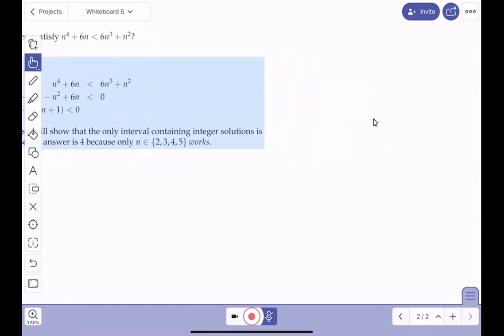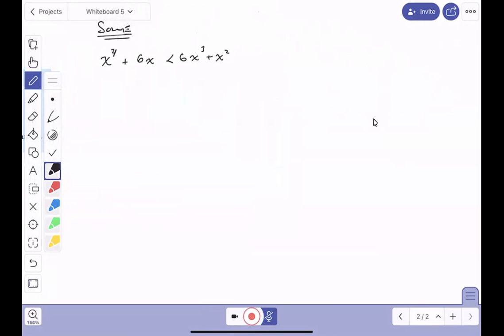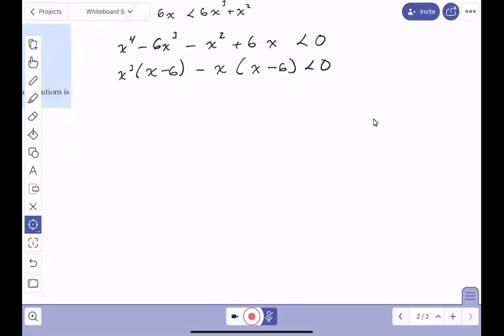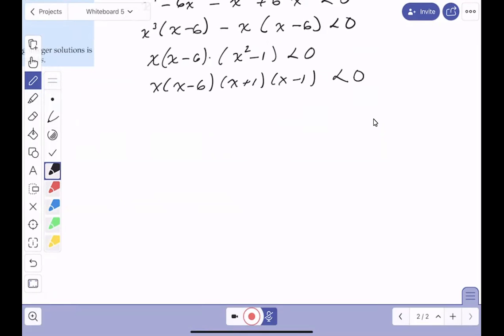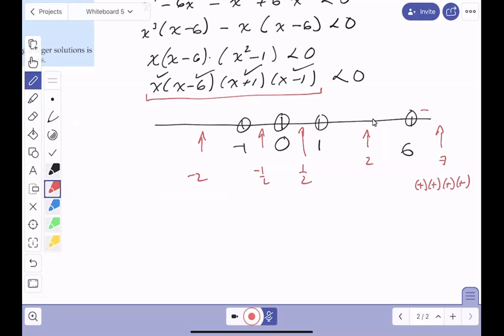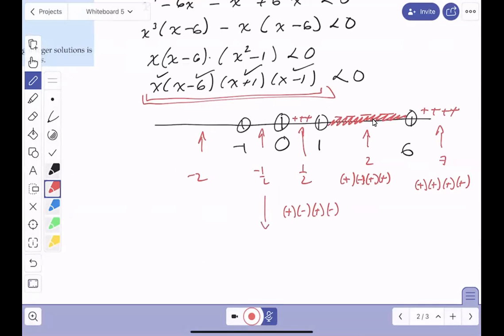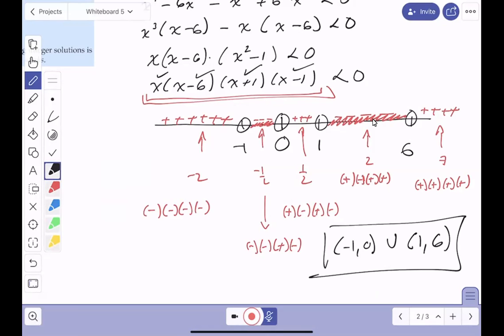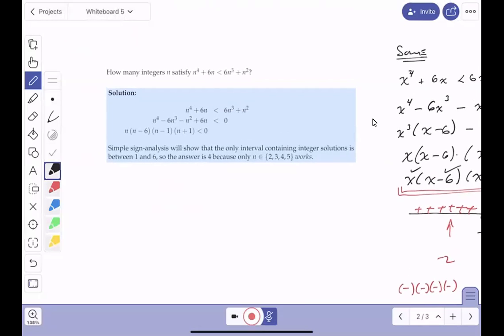05 mth119 week 13 ec 01